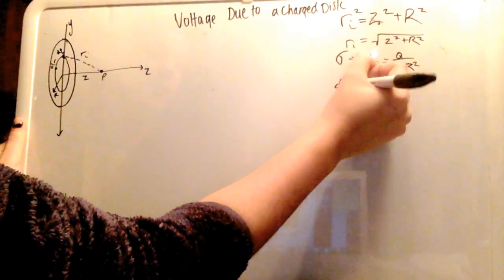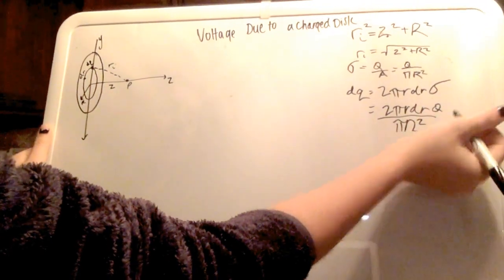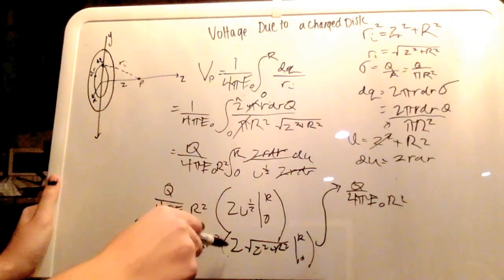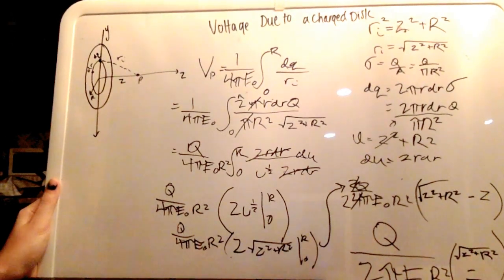Electric Potential of a charged disk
Alex R., Class of 2017